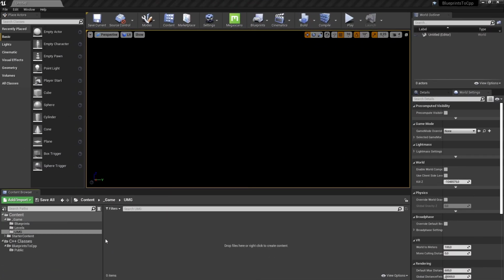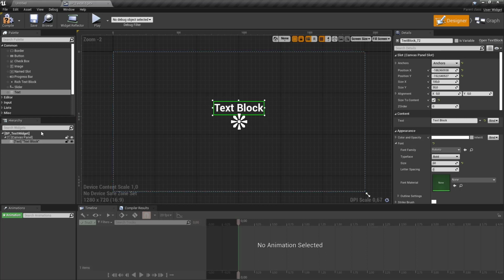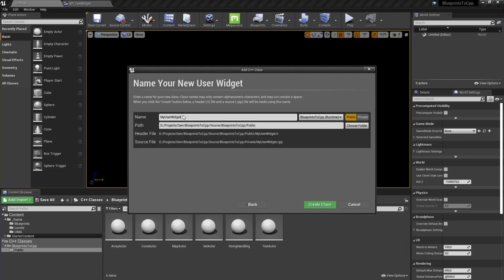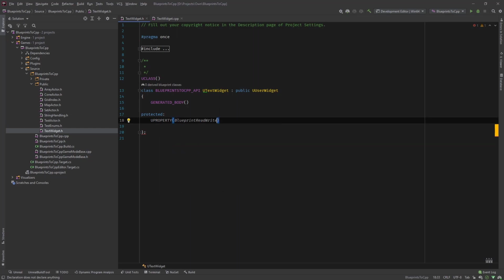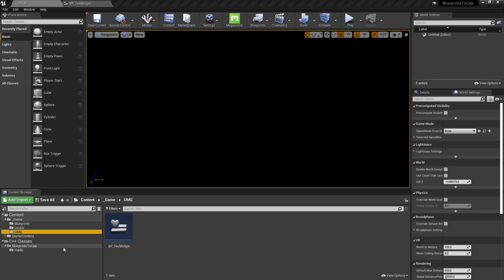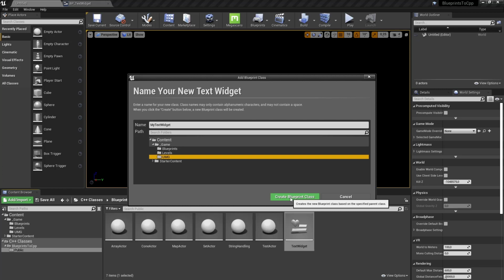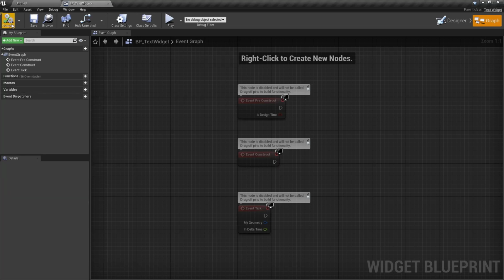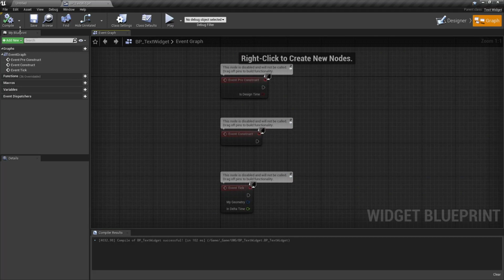UE4 - Blueprints to C++ - UMG Widget Class and Widget Bindings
This video will cover the basics of Creating a UMG User Widget Class in C++, add Widget Bindings to existing Widget elements in a User Widget Blueprint, like in this video a TextBlock and will show how to Reparent an existing User Widget Blueprint to that c++ base class.
It will show why we use reparenting and not creating a Blueprint class on top of the c++ user widget class, because then the Designer and Graph Section will not be available if the user widget is created like this.

The Blueprints to C++ Playlist is a collection of videos that are meant as a UE4 C++ Guide for Unreal Engine 4 Blueprinters that are used to Blueprint Visual Scripting and want to get into programming with C++ and the UE4 C++ Gameframework.
This Guide will show how to create a C++ project and eventually cover every single aspect that will help you convert your Blueprints to c++ efficiently. From explaining UProperties and UFunctions to creating custom structs and enums to more advanced topics like how to use c++ with UMG , how to create interfaces and custom events in c++ are only the tip of the iceberg this Guide will cover once it's completed.
In the end this Guide will be the means for you to be able to convert your blueprints to a c++ version by offering short and concise videos of specific topics as a reference for you to look up.

UE4
Unreal Engine